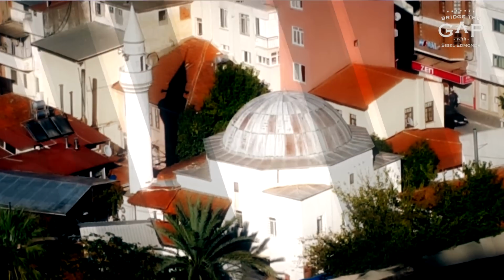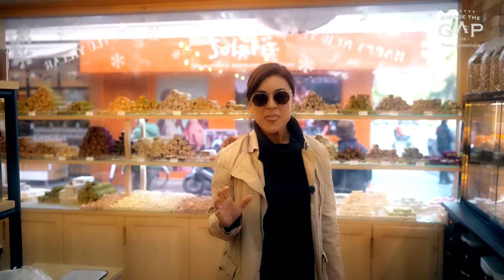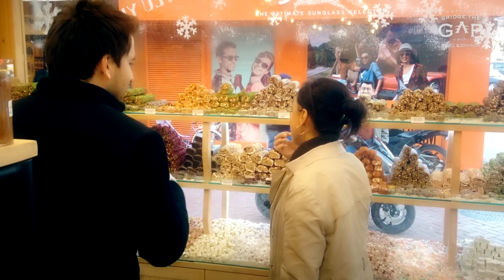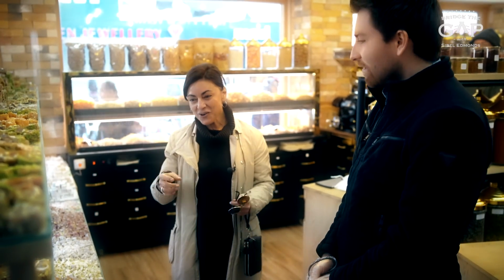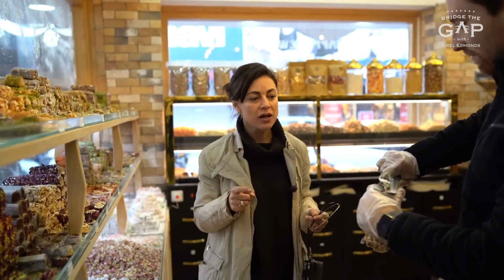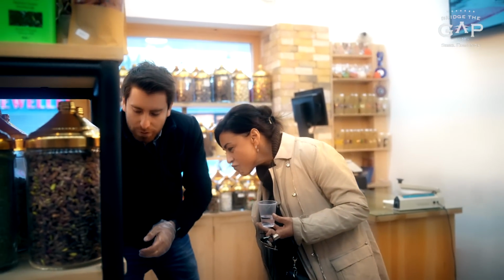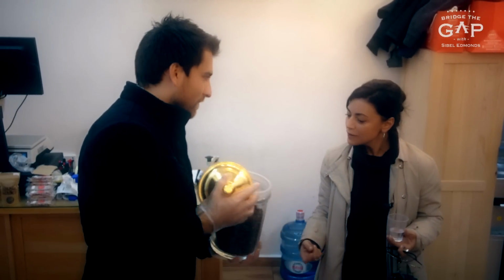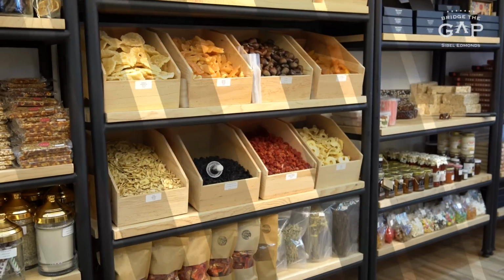Paspatur- Fethiye’s Colorful & Historic Old Town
Paspatur, Fethiye’s historic Old Town, is one of those places that people, whether locals or tourists, feel connected to in more than one way. It has that vibe about it: The narrow, vine-shaded and umbrella-topped alleys and courtyards filled with quaint shops selling local crafts and carpets, leather goods, spices and gifts, as well as dozens of unique cafes, bars, coffee and tea houses and restaurants.